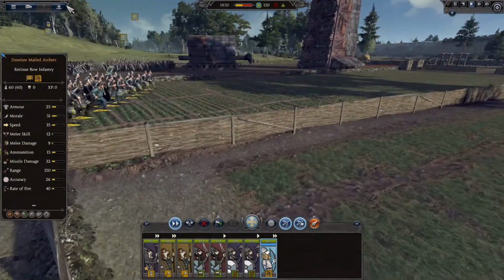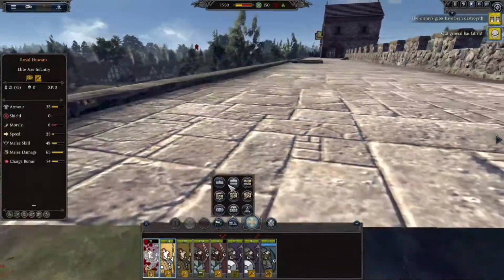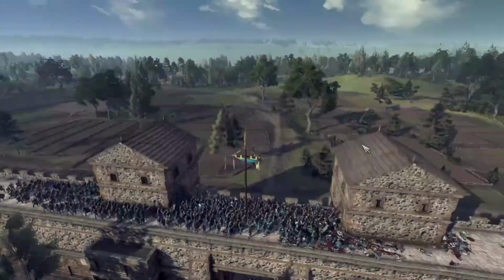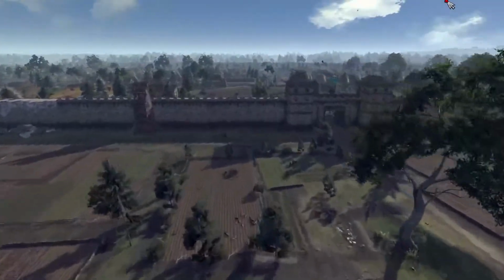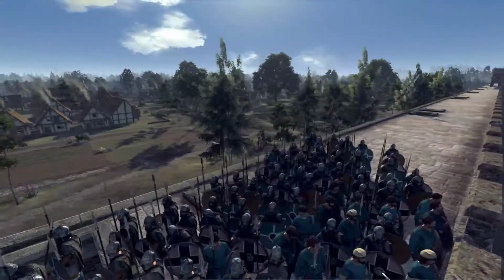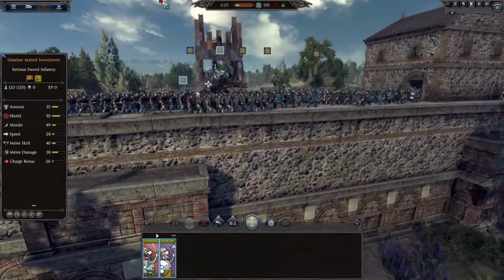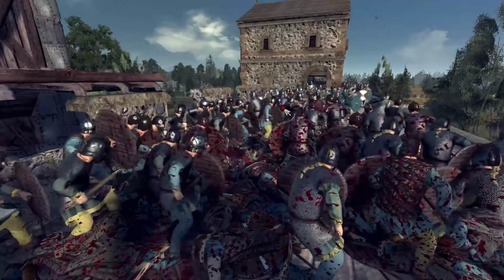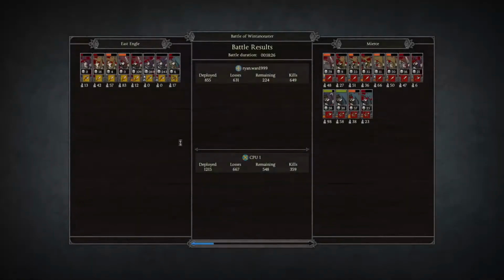TOTAL WAR | THE MOST EXCITING SEIGE BATTLE EVER IN THRONES OF BRITANNIA!!!!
The East Engle storm the walls of Winchester in Total War Thrones of Britannia!!!